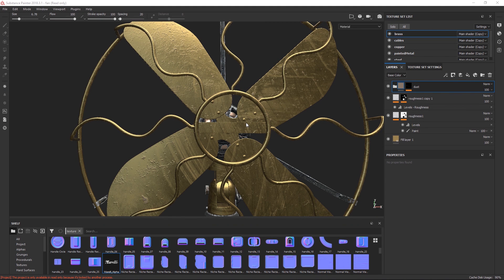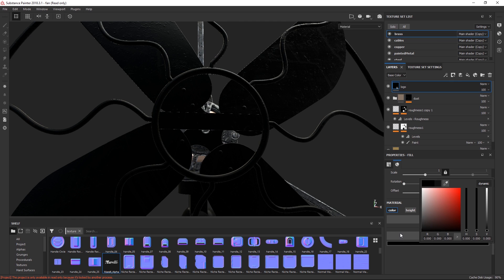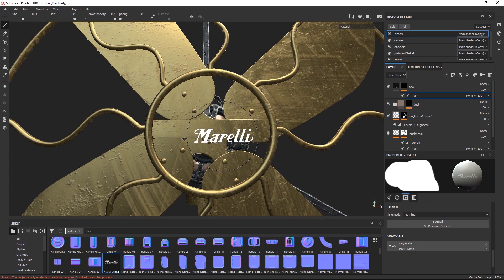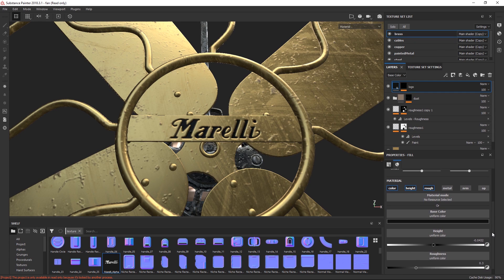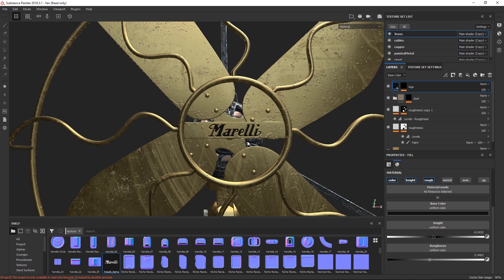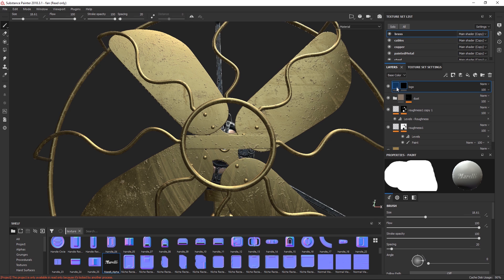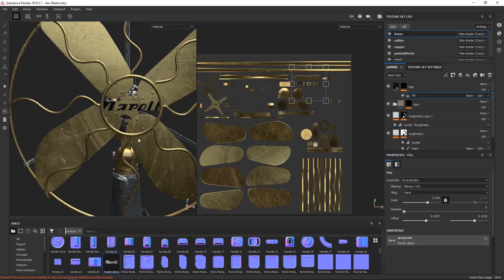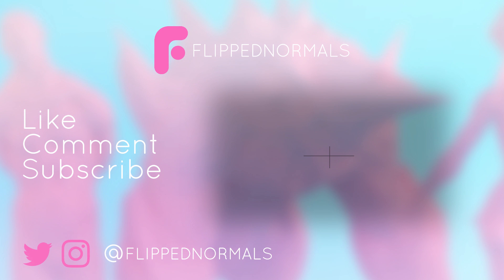Adding a Logo to your Textures in Substance Painter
In this Substance Painter video, we cover how to add a logo to your textures in Substance Painter.

Model by Simon Peloquin!